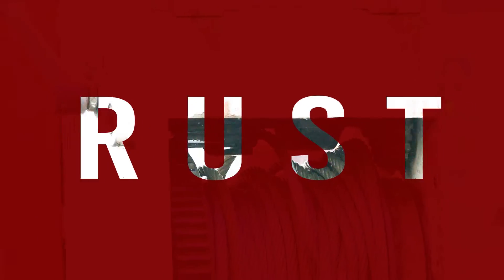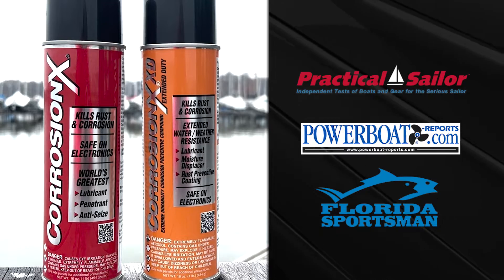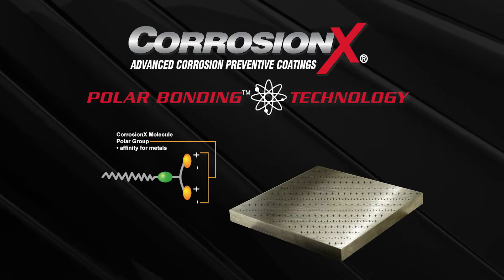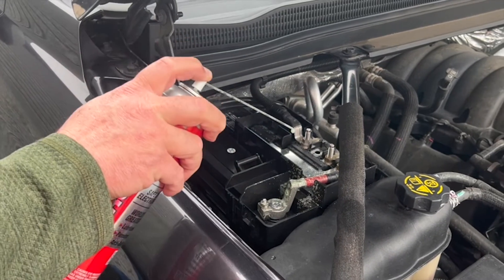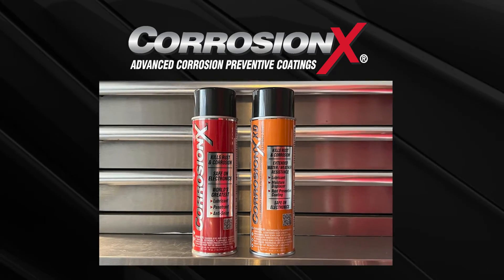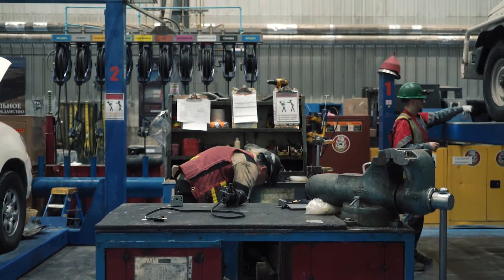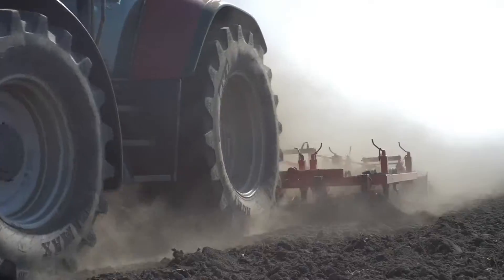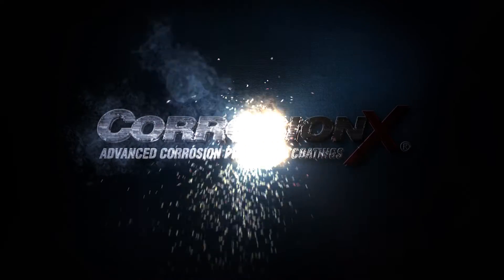CorrosionX: Protecting the things you love.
What make CorrosionX different, and more effective, and any other lubricant, penetrant and corrosion prevention product on the market? Learn about Corrosion-X's unique Polar Bonding™ and Fluid Thin Film Coating (FTFC™) technologies, and how this powerful science is used to virtually eliminate friction and wear while protecting watercraft, aircraft, land vehicles, tools, electronics, industrial equipment, firearms, fishing reels and more from the ravages of moisture, rust and corrosion.